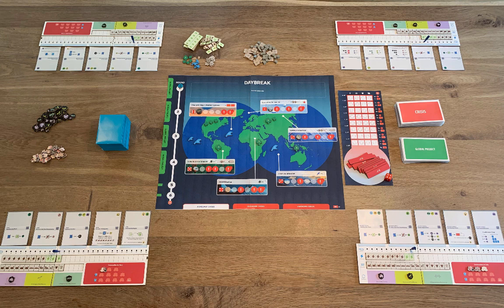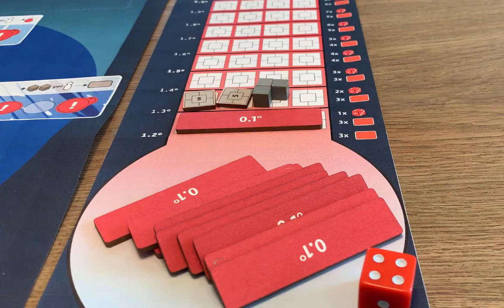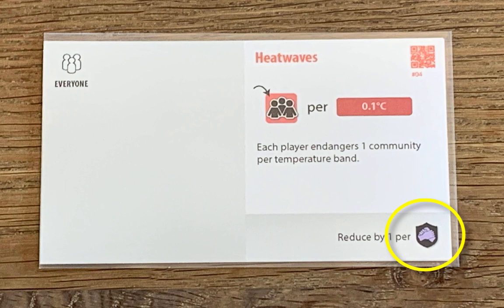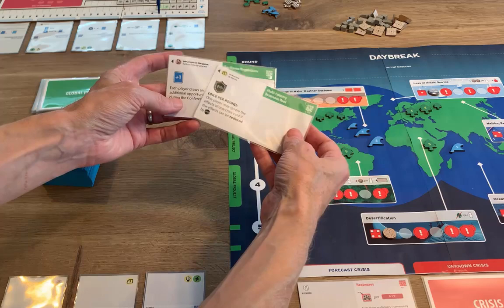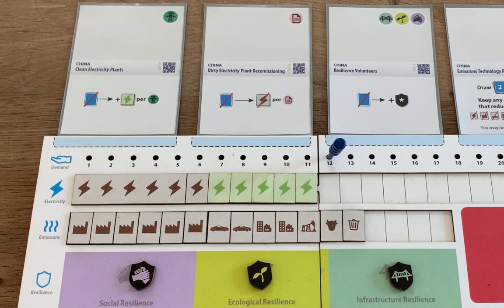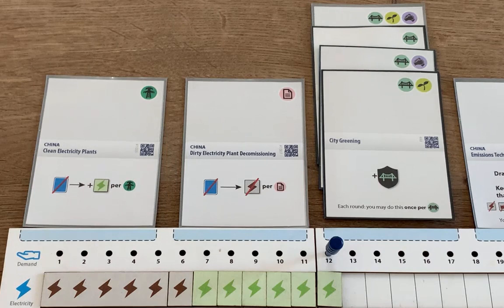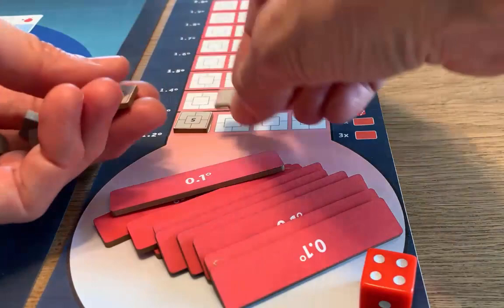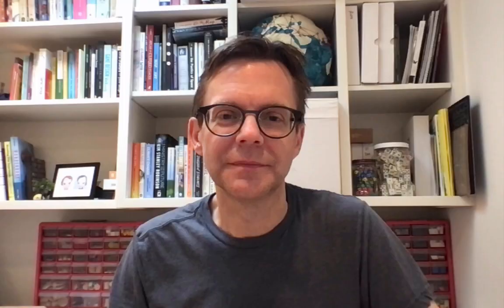Daybreak Overview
An overview of Daybreak – a cooperative game about stopping climate change. By Matt Leacock and Matteo Menapace.

Note: Video uses prototype components.